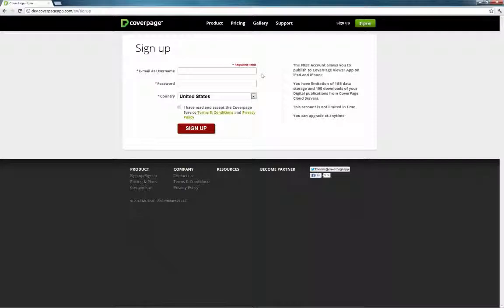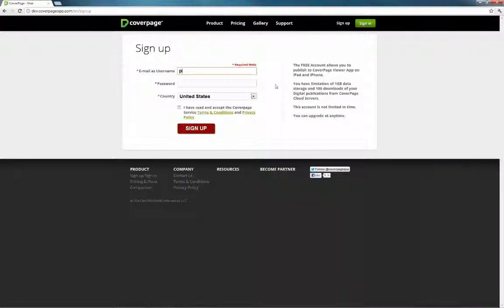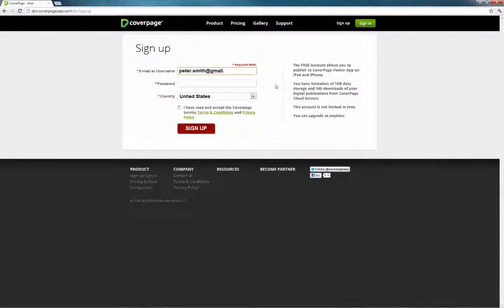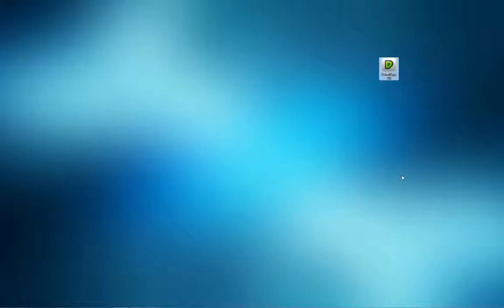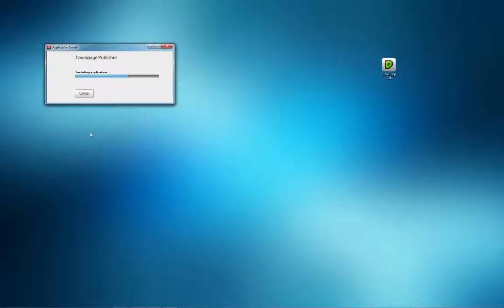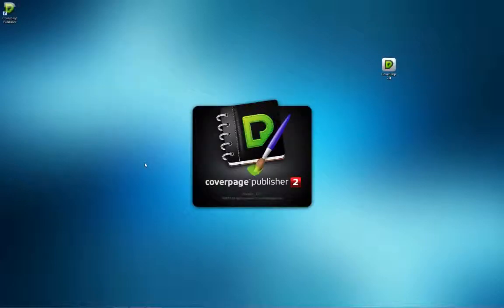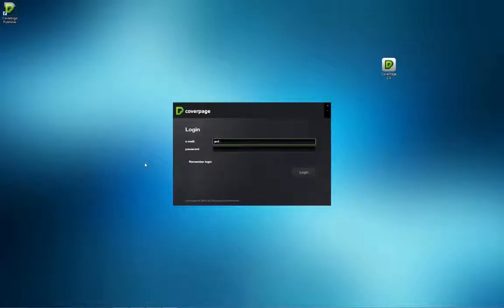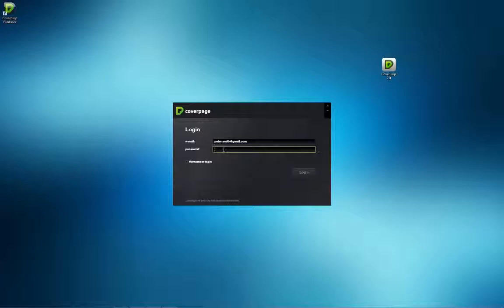How to install CoverPage Publisher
CoverPage Publisher ready to use. Learn how to install your ultimate Authoring tool for your digital projects.